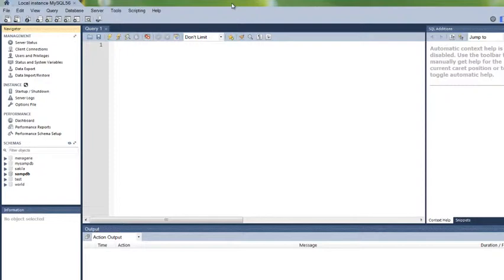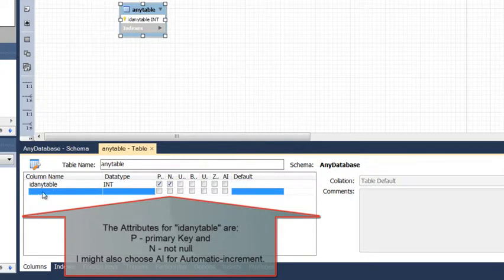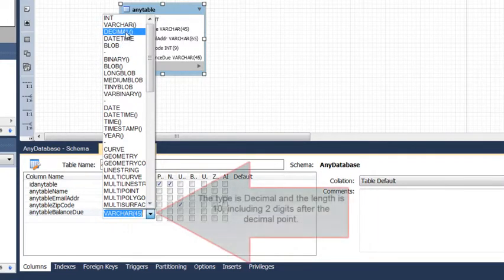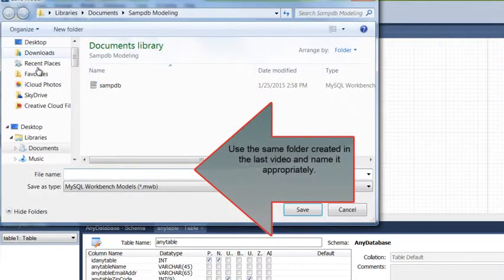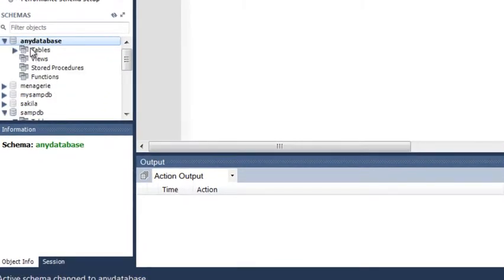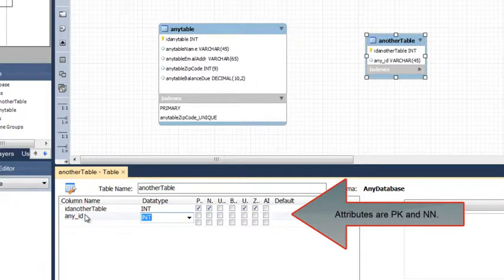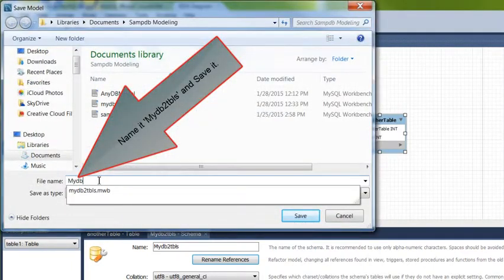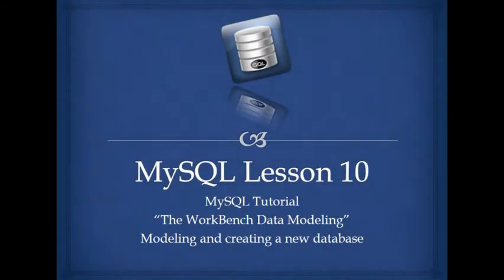CIS276DA L10 Model